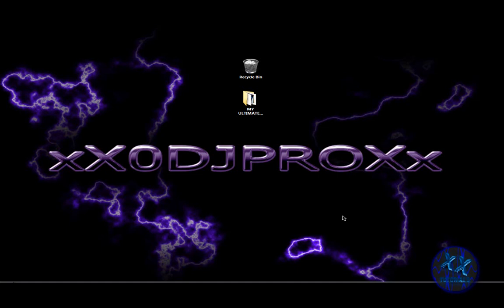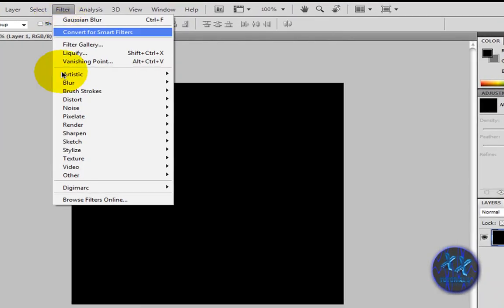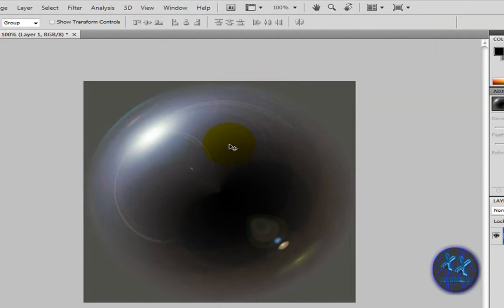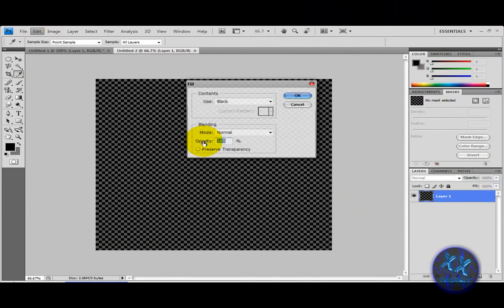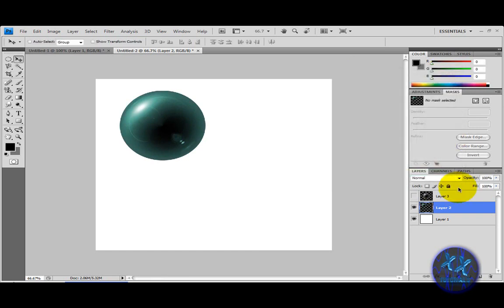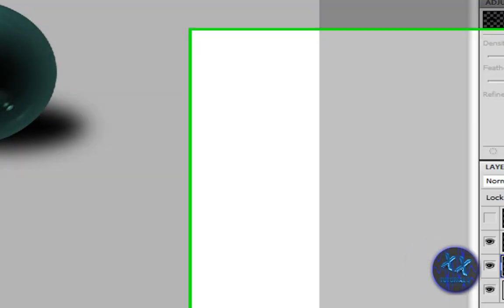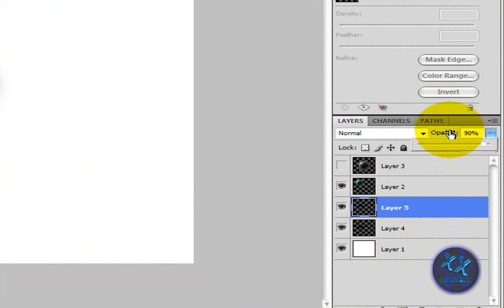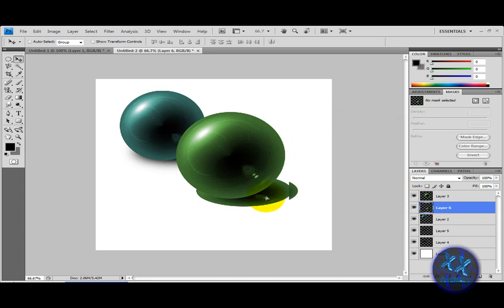Photoshop Tutorials: How to make a professional 3D orb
please read here...

in this tutorial i am using Photoshop cs4 but you can use cs3.If you like this tutorial and it helped
also it would be good if you can send and requests for me to do a tutorial on but it has to be computer related.